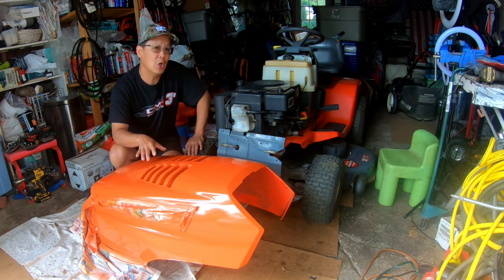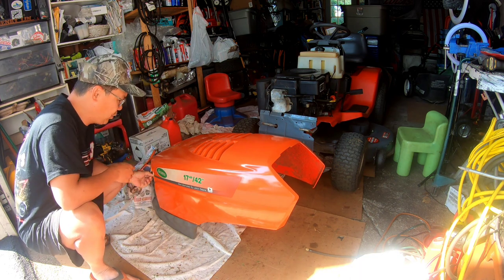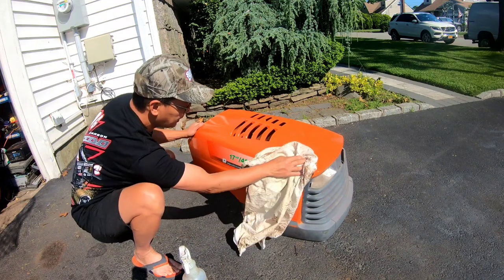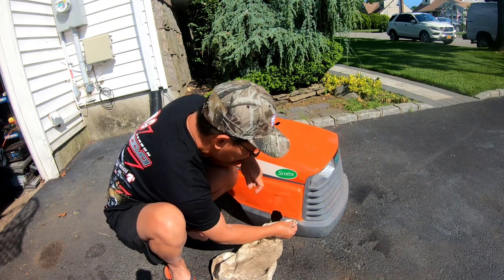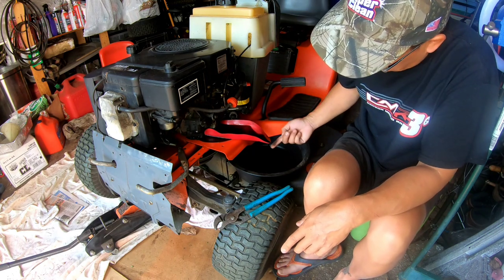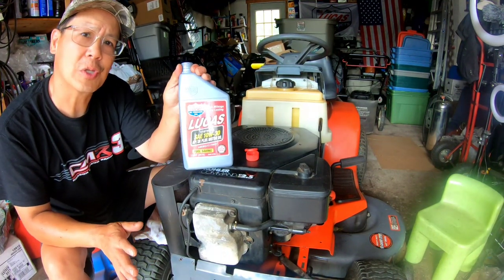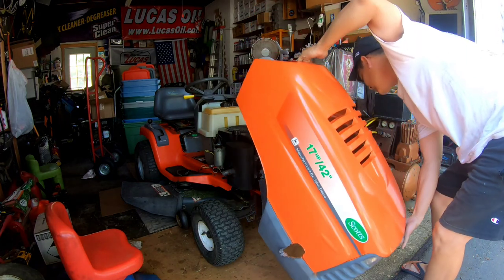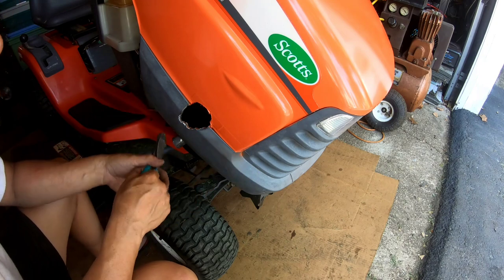SCOTTS JOHN DEERE LAWN TRACTOR REPOWER PROJECT FINALE HEADLIGHT REPAIR HOOD INSTALL OIL CHANGE FIXED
MY eBay LISTINGS:

12"X3" BUMPER STICKER

Giving mower maintenance a LIFT. See our full line of lawn mower lifts. The MoJack